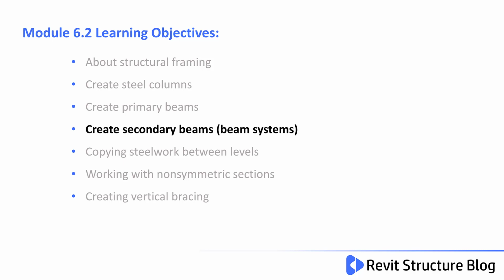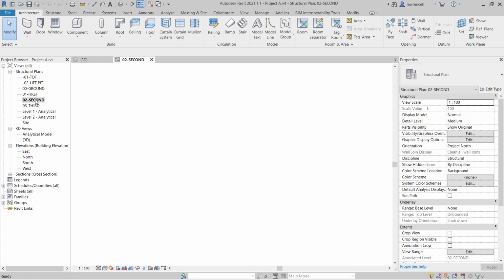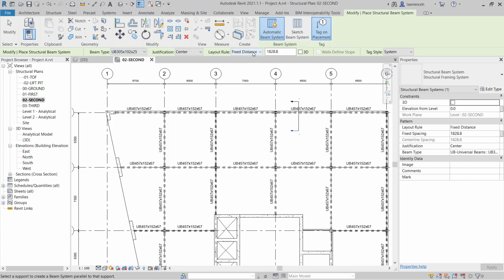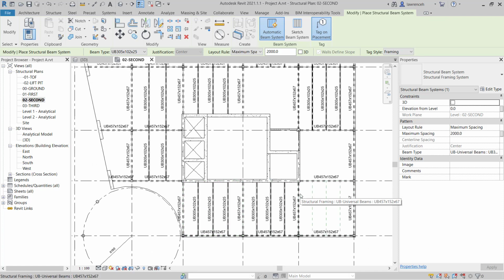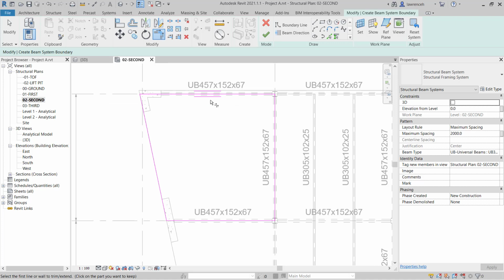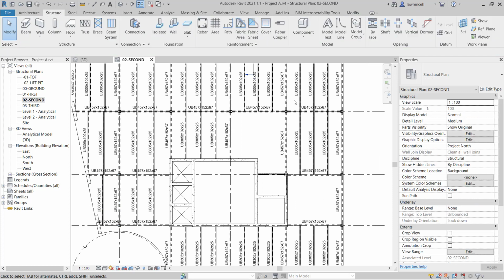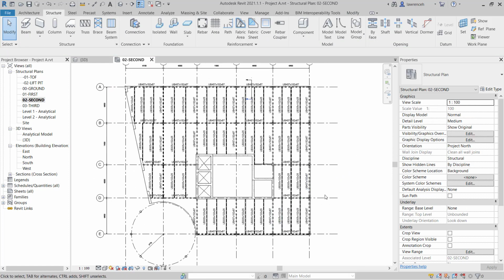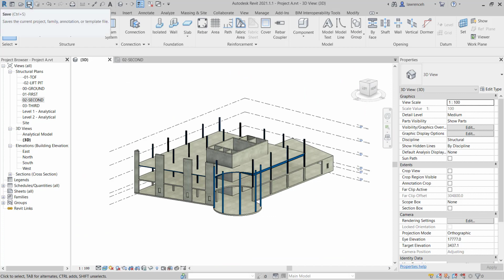Revit 2021 Training For Structures Essentials Module 6.2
In module 6.2 you learn about secondary framing and beam systems and use the beam system tool both for the single click placement method and sketch method.
The dataset continues from module 6.1